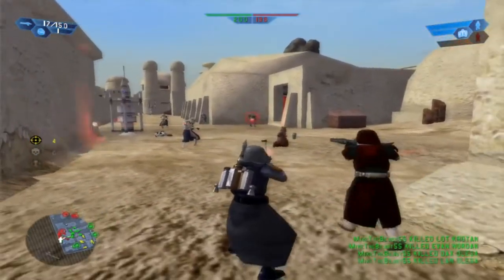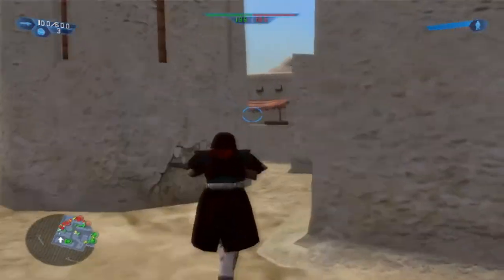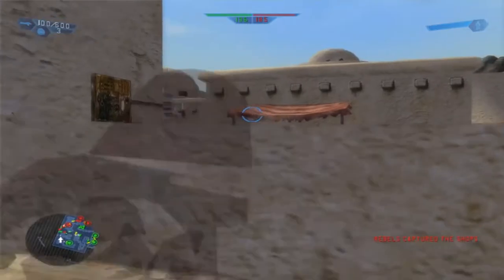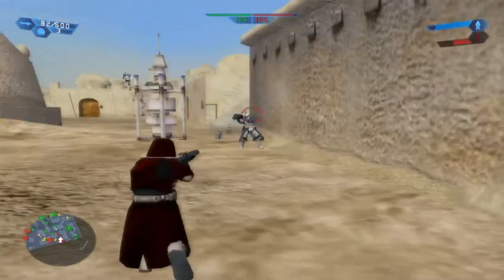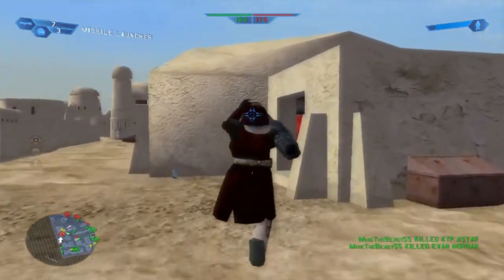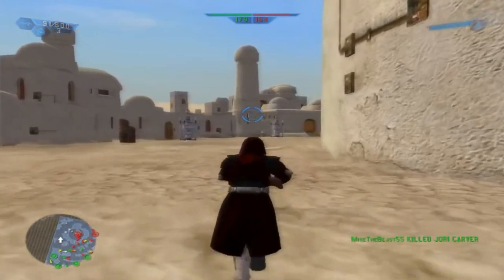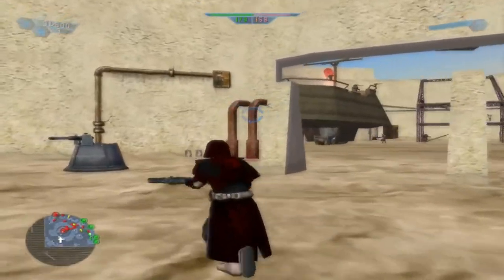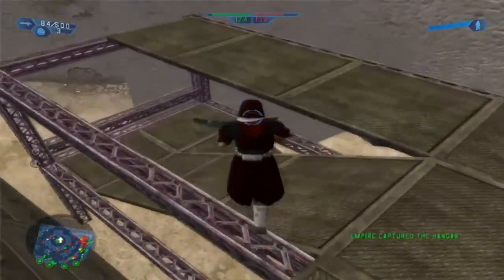Star Wars Battlefront 1 Mods (HD): Ferocious Battlefront: Tatooine: Mos Eisley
Hello everyone and welcome to a brand new Star Wars Battlefront 1 Mod video for the channel! Today we go on a newly released mod called Ferocious Battlefront which is a Graphics Enhanced Battlefront 1 Mod which i can not use since my computer is completely outdated. The mod brings, as his name implies, a ferocious and brutal gameplay, so far the most intense Battlefront 1 experience, only for your enjoyment, revisit every single map either as a soldier of the Galactic Terellian Alliance or as a Clone Rebel Gunman, compatible with custom maps that uses stock.lvl files. To install the mod, backup your original Battlefront's "LVL_PC" folder and then, just copy the content of the archive inside the folder, I made the archive's folder names match the ones of the game so you just have to drag & drop, it is in Program Files, LucasArts, Battlefront, Data and Game Data. Also, Disclaimer, use at your own risk, I am not responsible of your game's data loss if you forget to backup your folder. CREDITS : Big thanks to Gistech, Sereja, and tirpider for providing awesome Weapons assets and 3D models; Unit 33 for the Mandalorian Warrior model, Astute for getting me inside the Battlefront modding and for the Flamespitter; and finally Harpic Fraîcheur. Their are no new maps added in at all which is a shame but I guess we can not always get what we want. The sides are new though but not extremely new with the exception of the Empire team, all the rest of the units look about the same except some have different weapons they did not start off with. That being said, did you want to give this mod a download because the video has peaked your interests and are currently looking for the link? If so then feel free to give this mod map a download with the link I have provided for you in the description below!